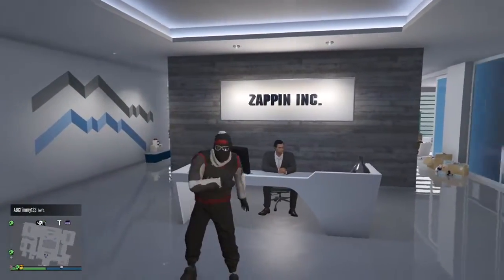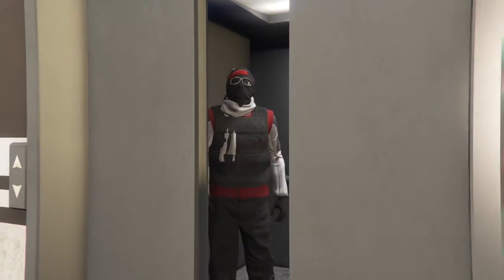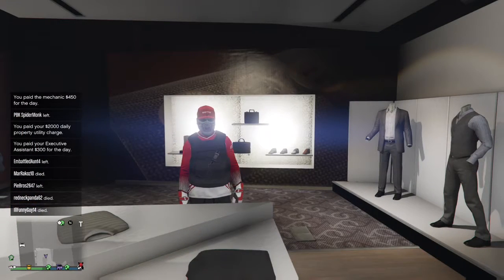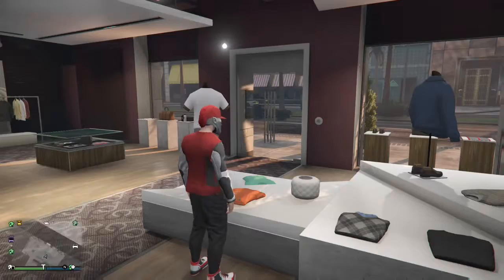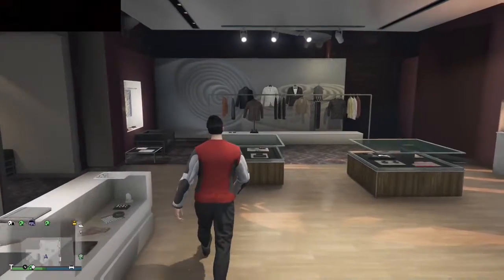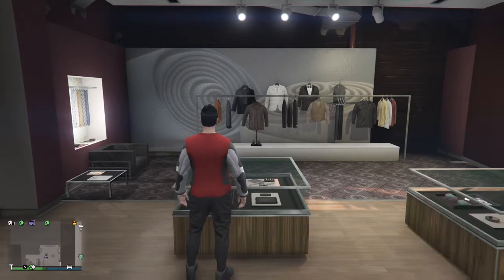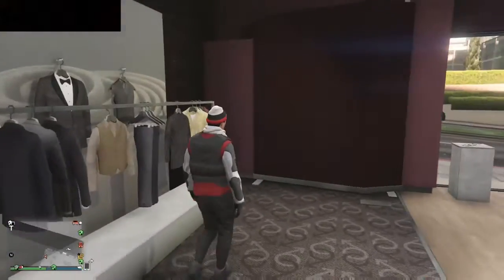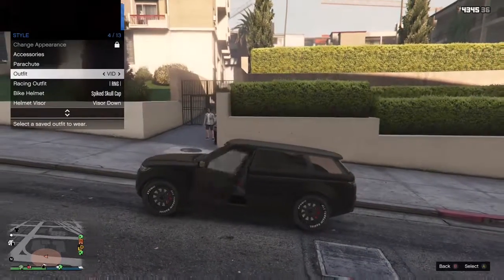GTA ONLINE: Insane Modded Outfit *USING CLOTHING GLITCHES* (PATCH 1.37)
Welcome Back to  ZappinPlayz Here And Today I'm gonna show you a modded outfit
                Screen Recorder I Use
Open Broadcaster Software (OBS)